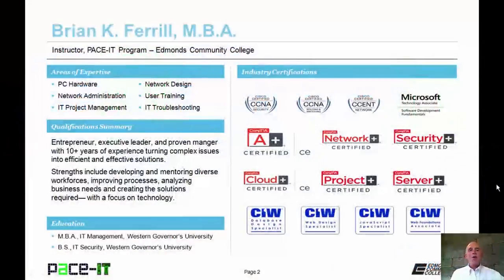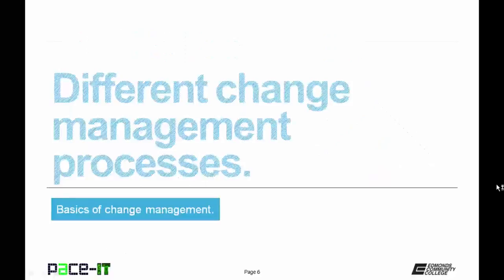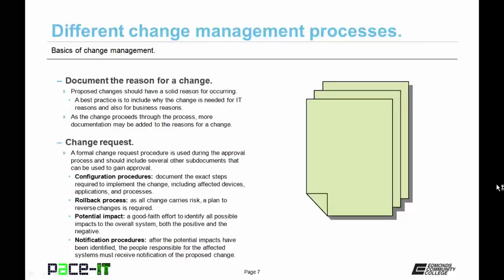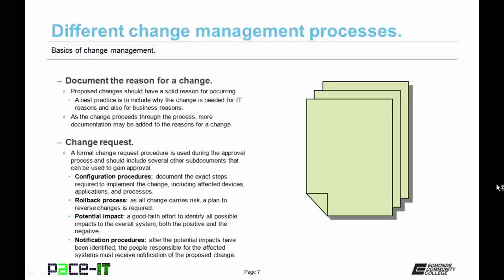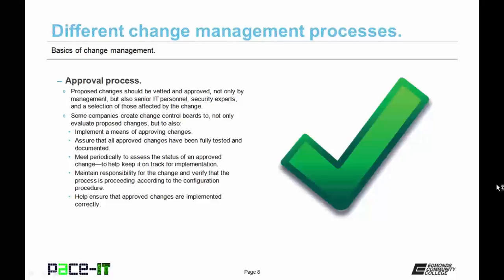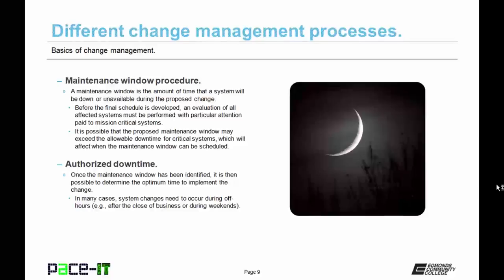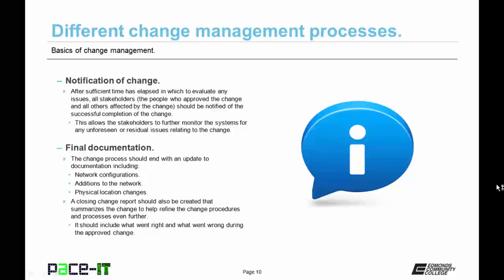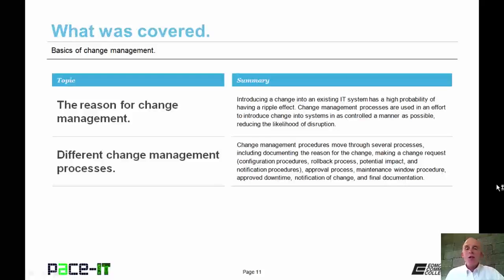PACE-IT: Basics of Change Management